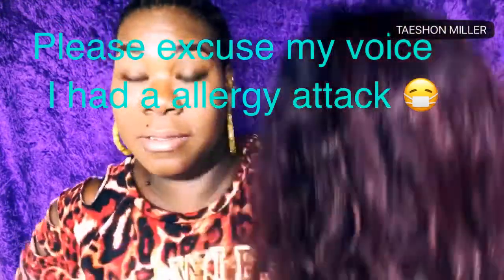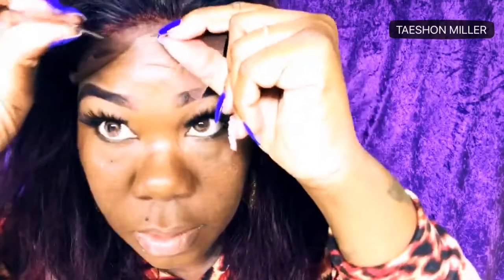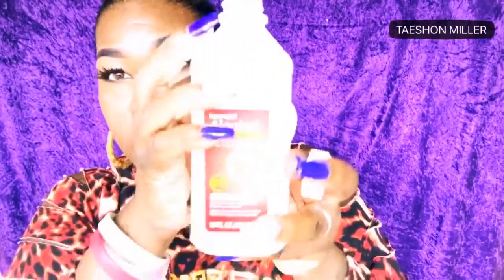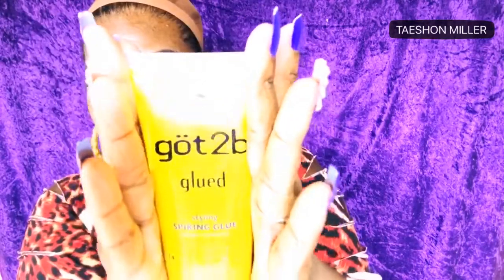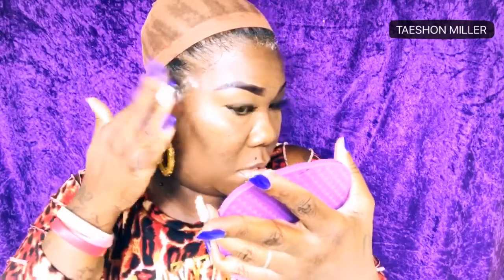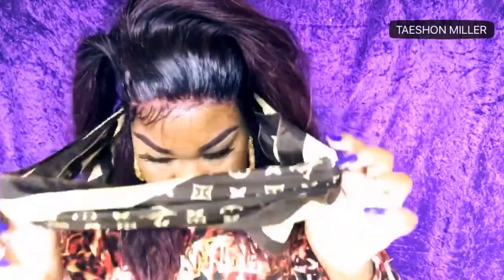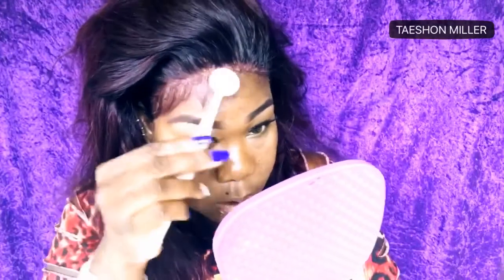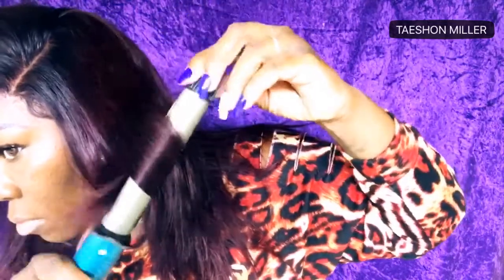Part 2 installing my 360 custom made unit from black hairspray.com